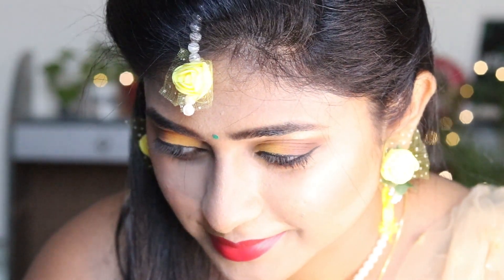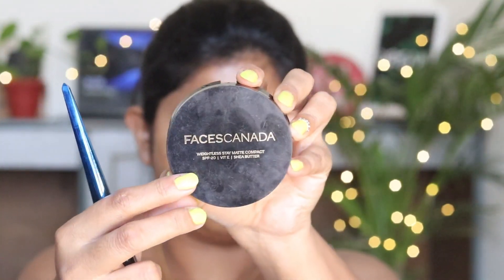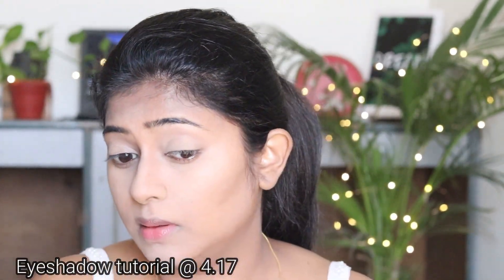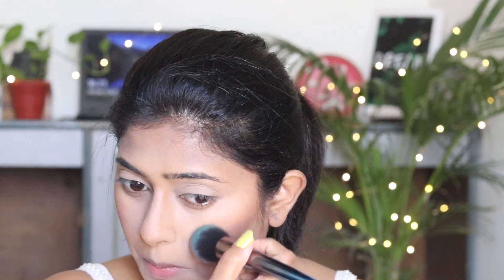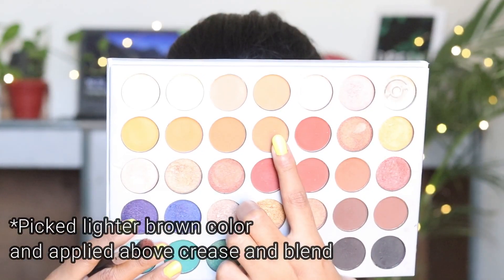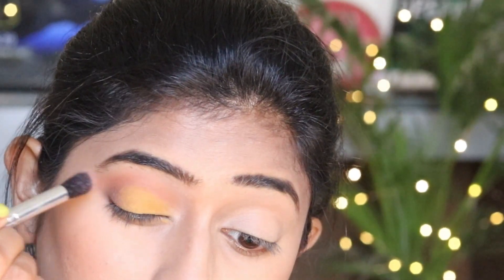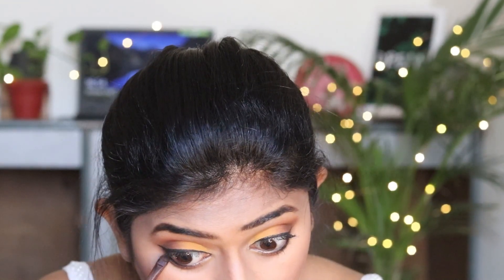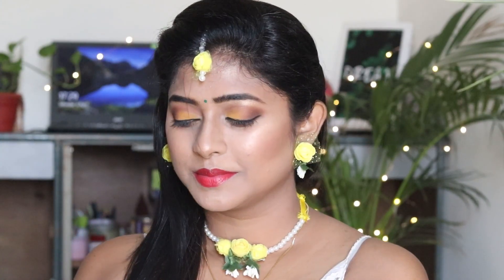YELLOW SMOKEY Eye Makeup for MEHENDI / HALDI Function | Wedding Makeup | Lagnasohala S1EP3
I am in love with this makeup look. this yellow smokey eye shadow look is so gorgeous. you can try this look for any wedding function like Mehendi, Sangeet, or Haldi. you will look beautiful.

Eye shadow
Makeup Brush:
Ny bae corrector stick.
Ny bae corrector Dark
lipstick: NyBae Feral Febiana 24
Kajal Stay Quirky
Mascara Lotus
eyeliner Lakme
Face compact powder: Faces canada

▷ Thank you for following me here !

♥ ♥ Rashmi ♥ ♥